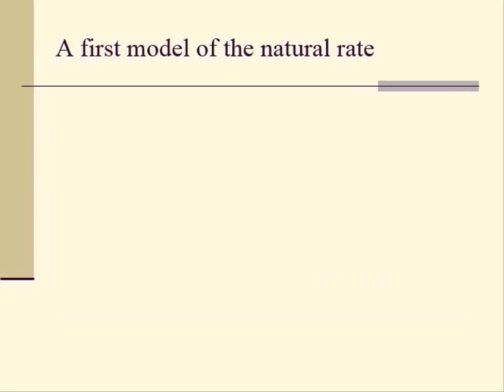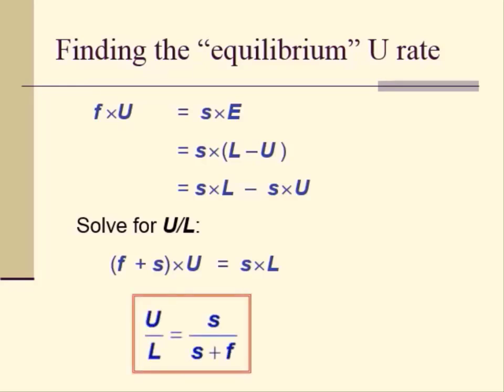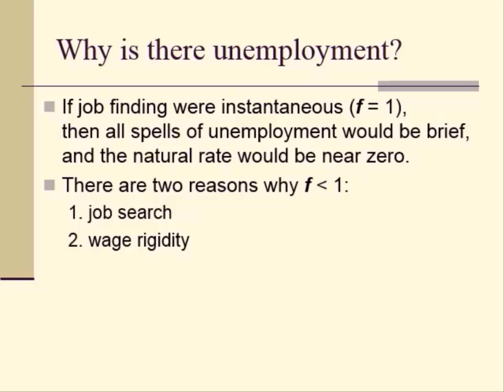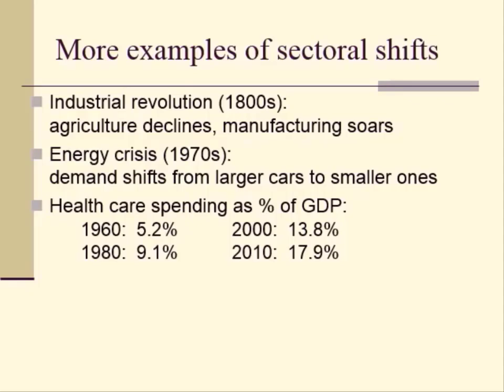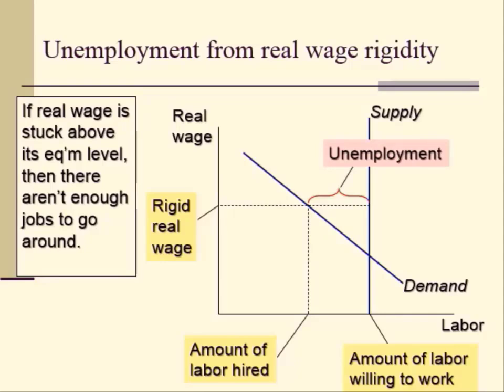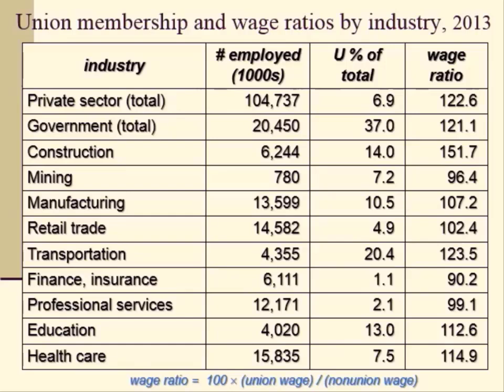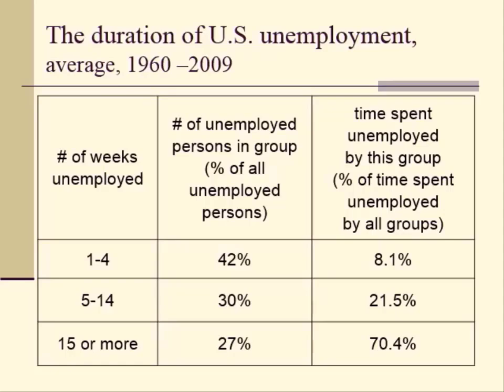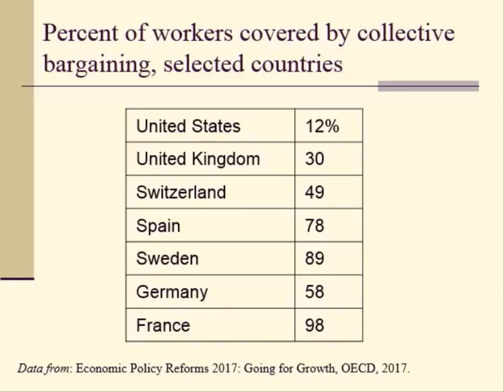Econ 320 Chapter 7 Updated